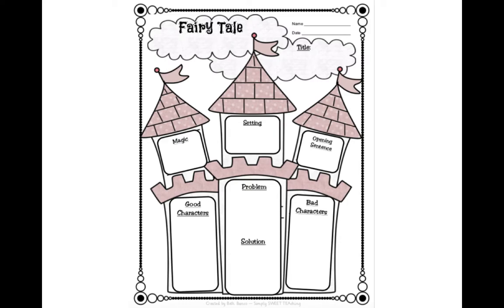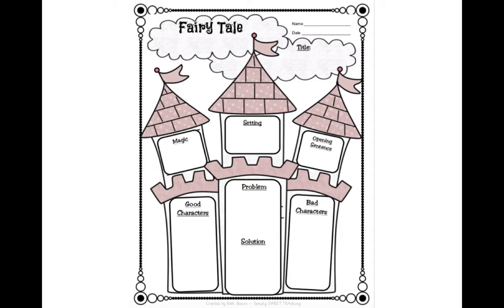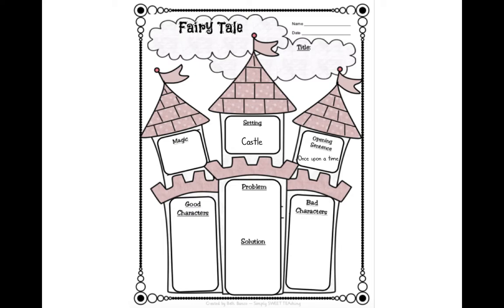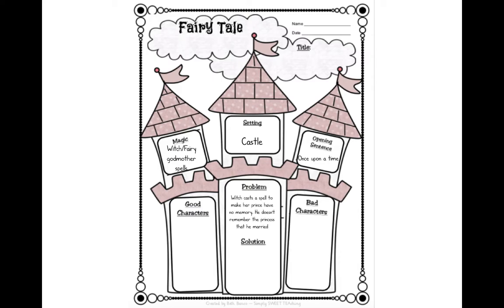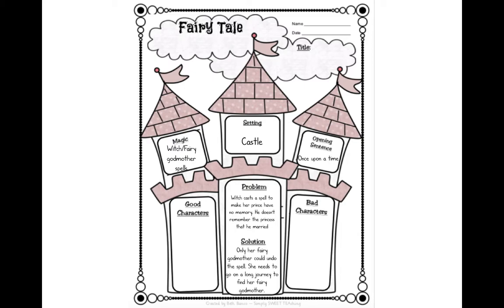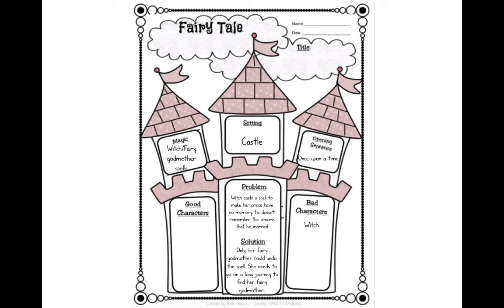Fairy Tale Graphic Organizer